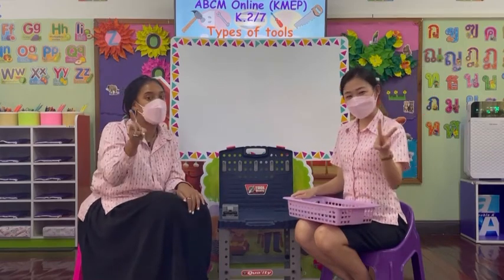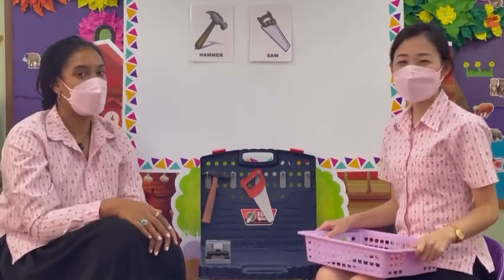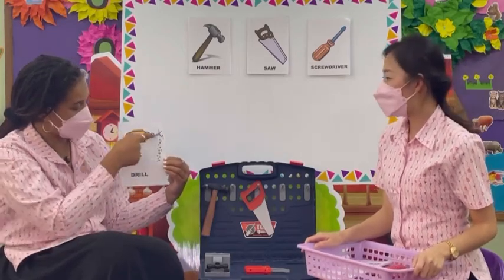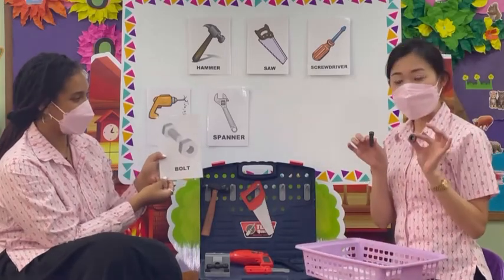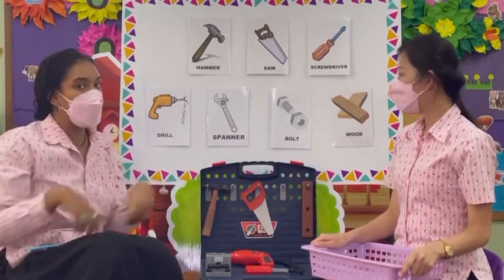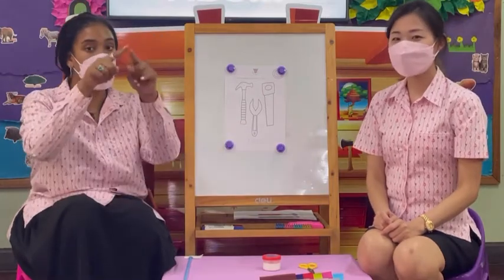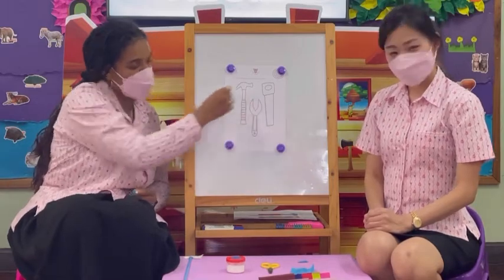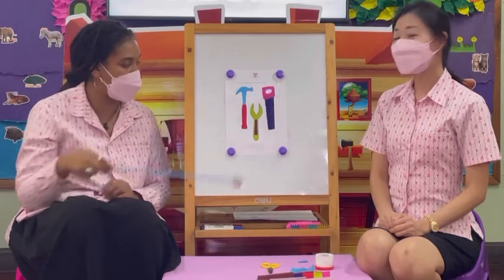W.20 Types of tools 🔩🛠🪚 (ABCM Online K.2/7)